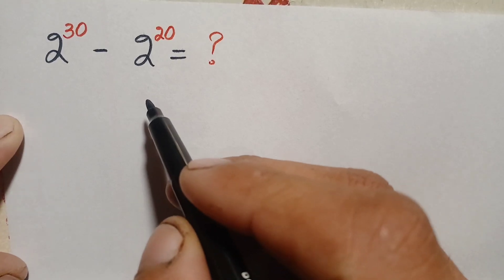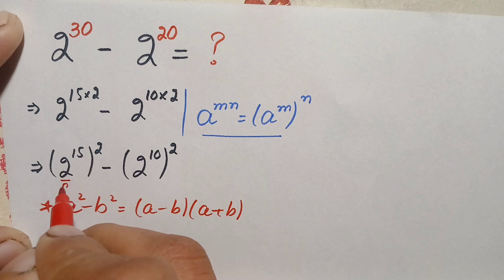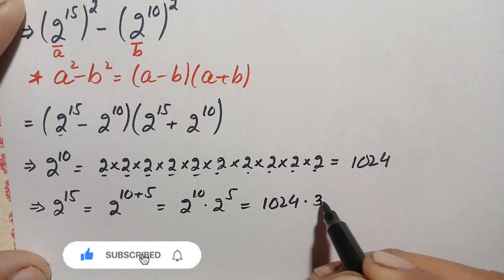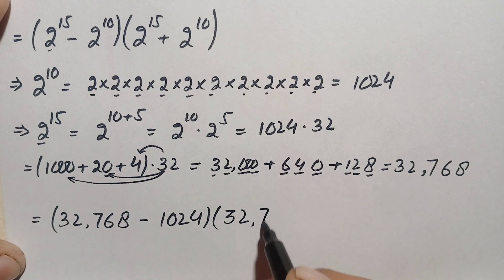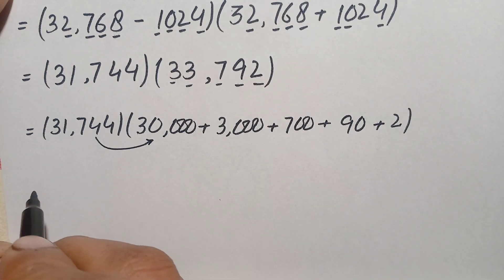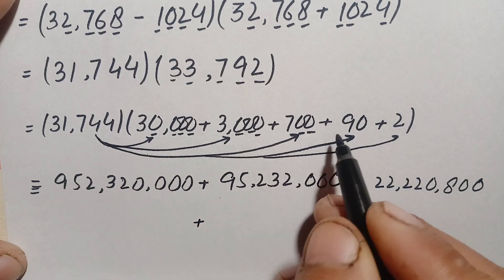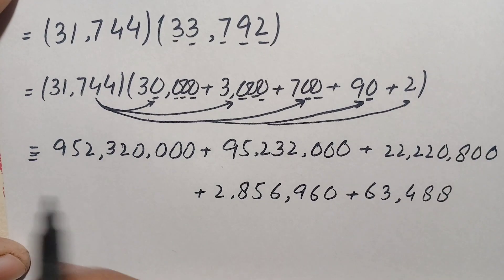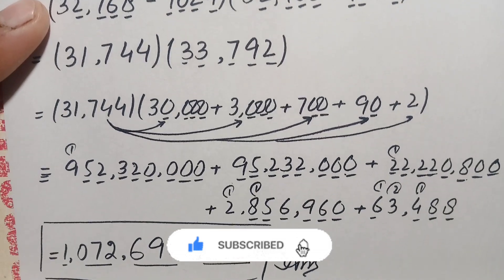A Nice Olympaids Exponential Trick | No Calculator Allowed 📵